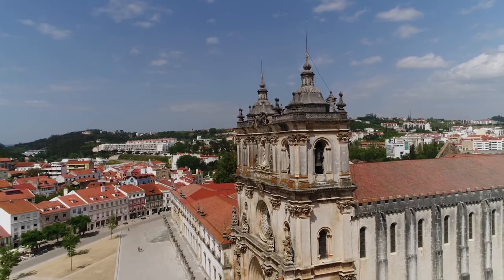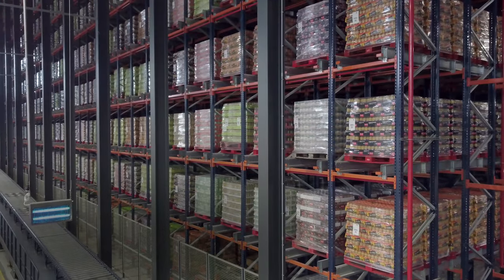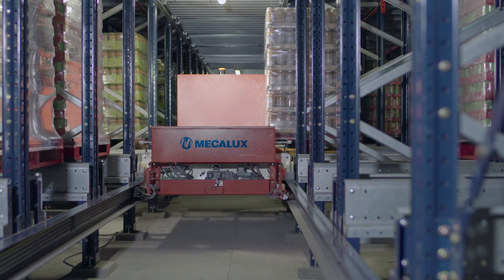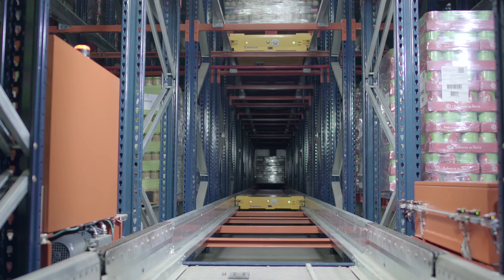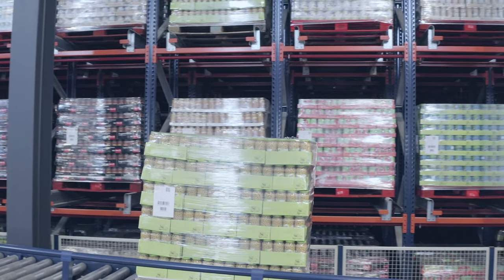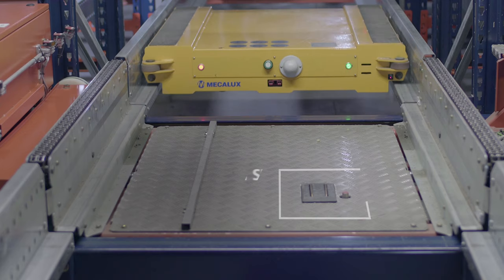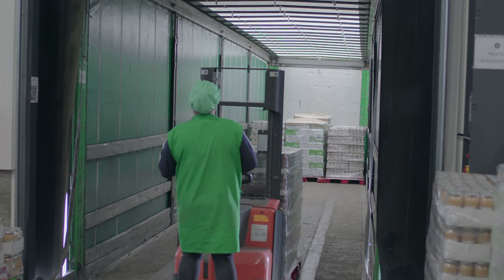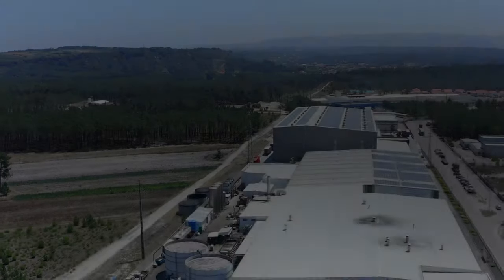Automated Pallet Shuttle with transfer cars at Cister's Logistics Centre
Cistér, a Portuguese producer of pulses, has decided to automate its logistics processes to modernize and improve its supply chain. With the collaboration of Mecalux, the firm has set up the automatic Pallet Shuttle system with transfer cars in its new warehouse in Alcobaça (Portugal). The storage capacity is 12,672 pallets.

Pulses are one of the staples of a healthy diet and are consumed throughout the year. For Cistér, this translates into a very demanding production rate due to the increase in sales in recent years. From a logistics point of view, the increase in production makes it necessary to expand storage capacity to accommodate all products. The company wanted to solve this problem once and for all and was looking for a system that would allow it to manage large production runs of a single SKU. It also wished to speed up the dispatch of goods, given that the volume of orders, especially exports, continues to rise.

The automatic Pallet Shuttle is one of the most efficient high-density storage systems on the market, guaranteeing a very high flow of incoming and outgoing goods. The automation of this system is carried out by incorporating stacker cranes or transfer cars that move the products to the corresponding slot.

The logistics center is controlled by the Easy WMS Warehouse Management System, which streamlines all inflows and outflows, as well as the location of each pallet and its route within the warehouse. With this software, Cistér has managed to speed up its pallet storage and dispatch processes, organize and control its stock more efficiently and increase the number of orders shipped.

In view of Cistér’s growth prospects, the future expansion of the warehouse has also been planned. Thus, when the time comes, two additional racking units with a 10,000-pallet capacity will be installed, in addition to two lifts that will increase the flow of goods.

Thanks to the automation and high-density solutions from Mecalux, Cistér now has a modern and flexible supply chain. As a result, it can offer its customers the best service and maintain the traditional quality it has been providing since 1919.

and discover other case studies.